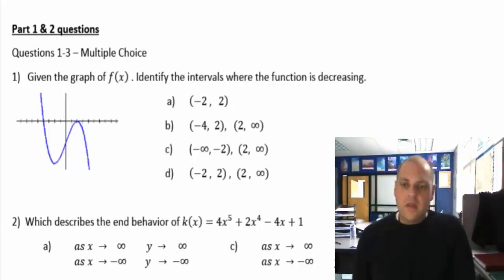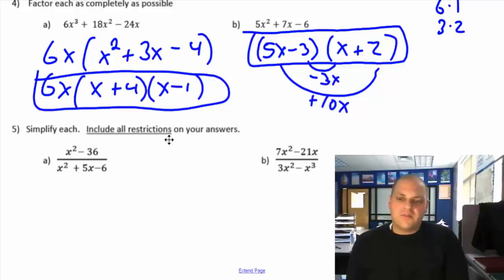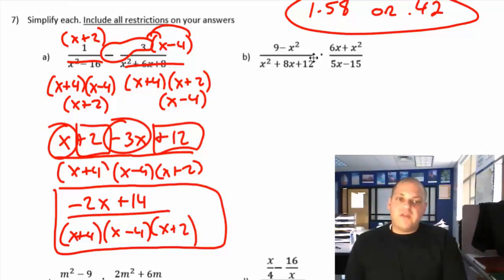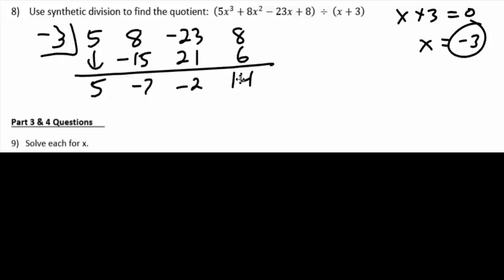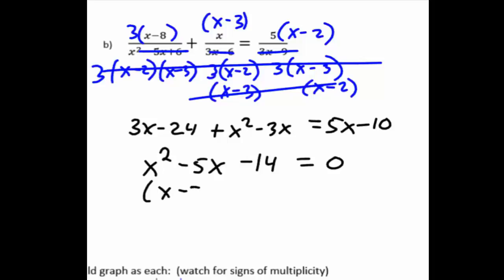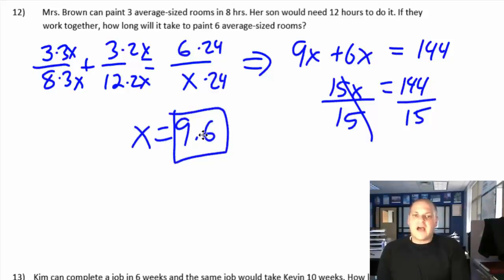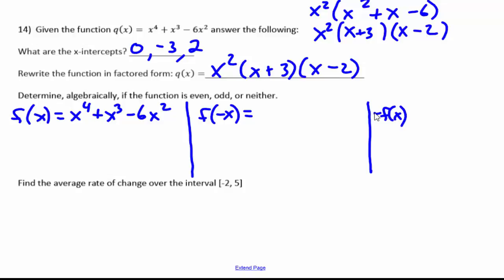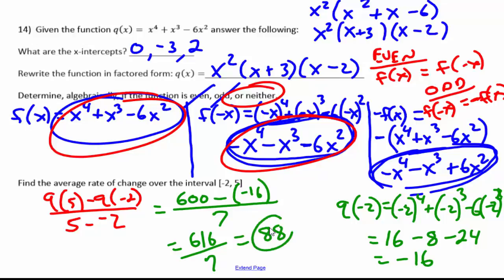Algebra II Review 3